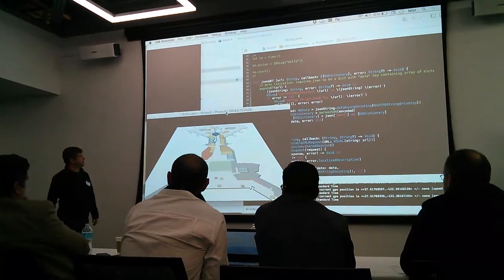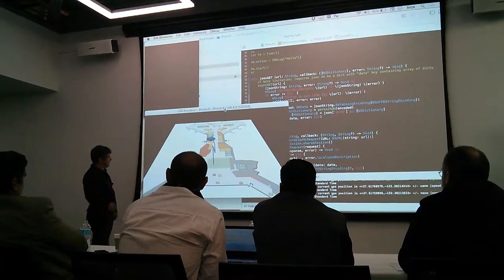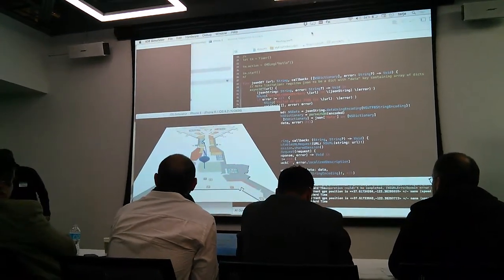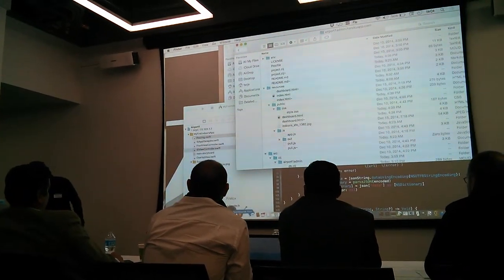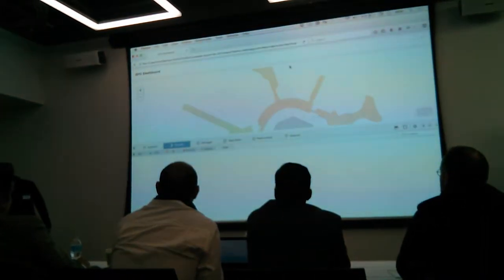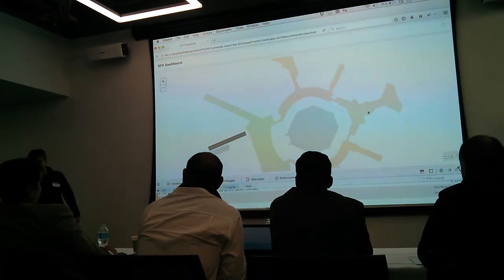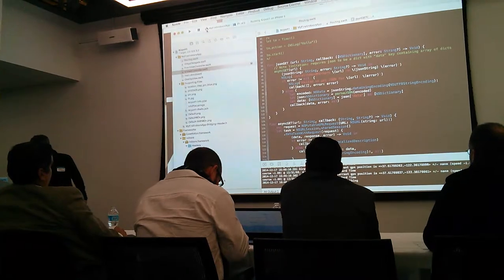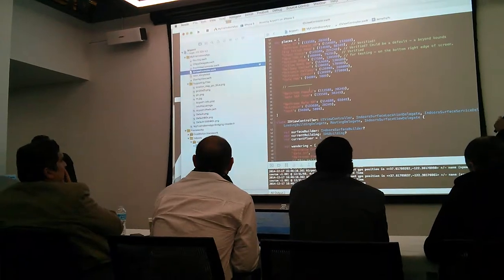Connected Airport pitch - Airport.ai @WearableWorld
Find out how you can use Concur APIs in your app